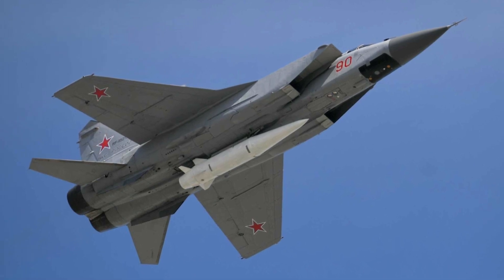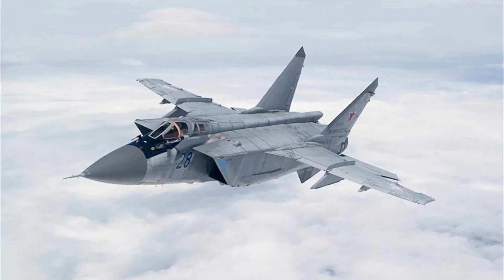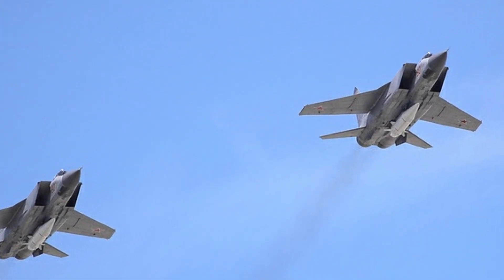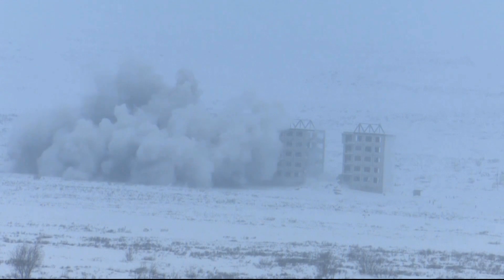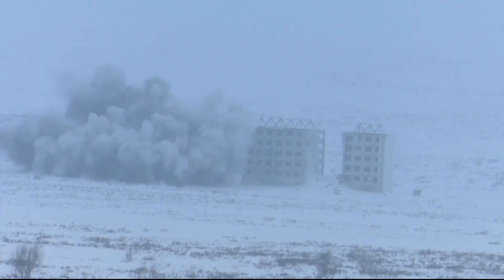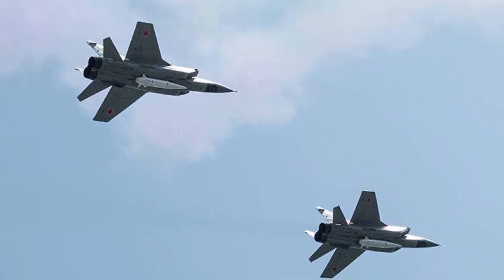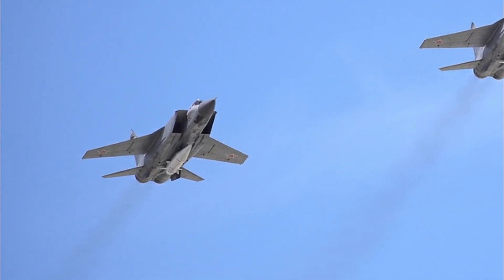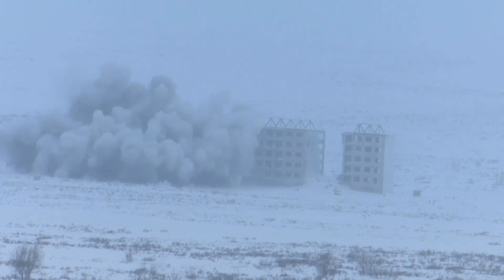The Russian hypersonic missile Dagger during the test launch found a strange feature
The strike trajectory of the Russian hypersonic missile "Dagger" turned out to be odd.

A few hours ago, a pair of Russian MiG-31I fighter jets fired a Kinzhal hypersonic missile, which successfully hit a target at the firing range. The impact power of the Russian hypersonic missile does not raise any questions, as evidenced by a column of flame and sparks that rose to a height of more than 15 meters, however, the hypersonic missile's flight path turned out to be very strange.

On the presented video frames, you can see the test launch of the Russian hypersonic aviation missile "Dagger". After the hypersonic missile was dropped from a fighter, it accelerated to great speed and subsequently successfully hit the target. However, in slow motion, the missile can be seen approaching the target completely vertically, which has led to a number of questions about flying along such a trajectory.

On individual frames, you can see that the current flight path is not a feature of the shooting.